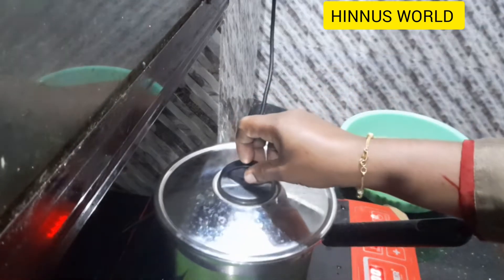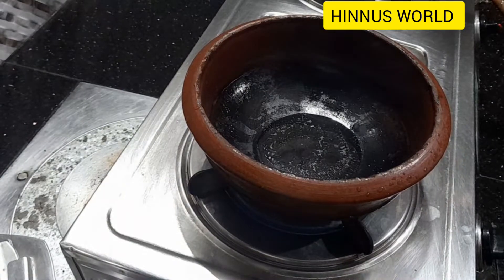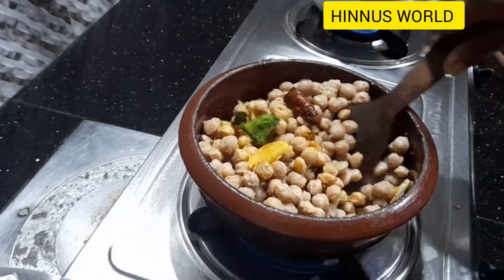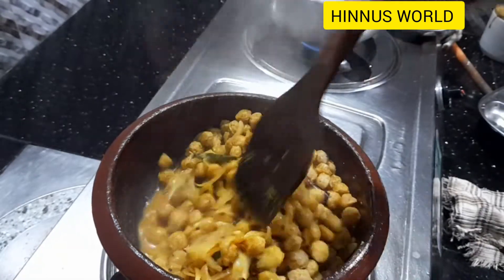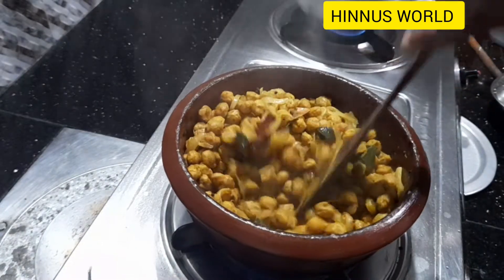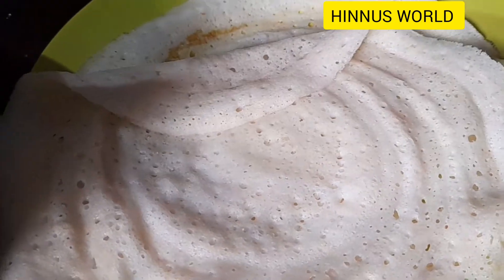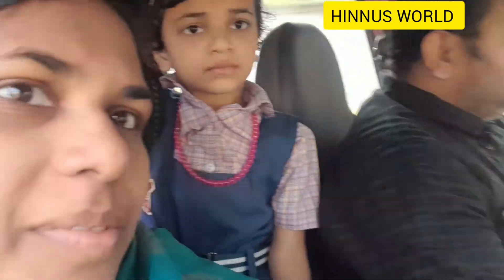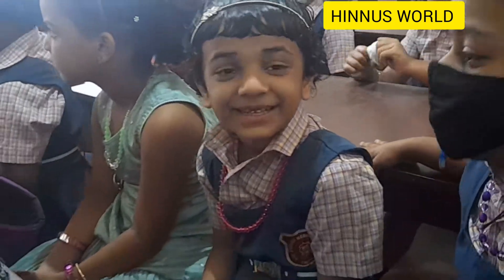HINNUS Schoolilek poya vishesham //HINNUS WORLD